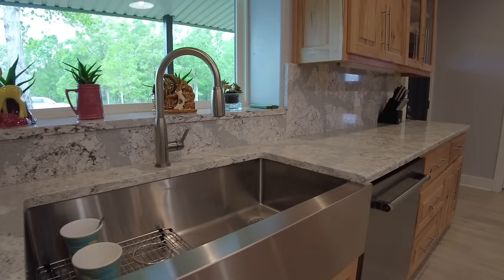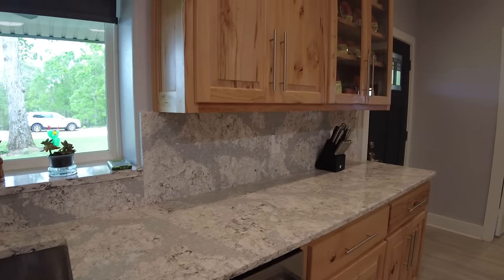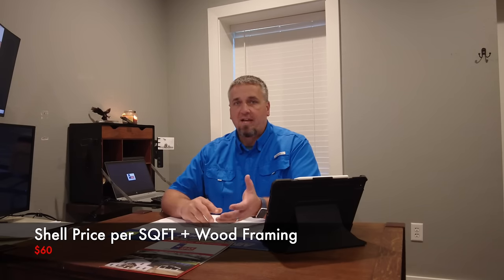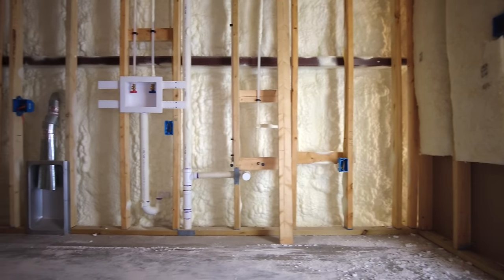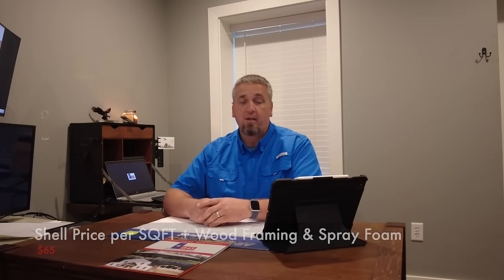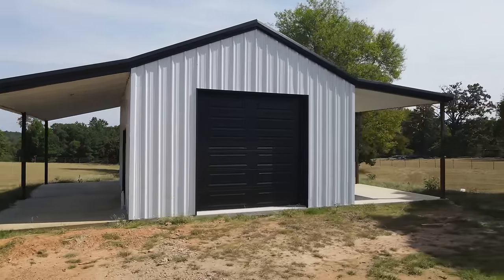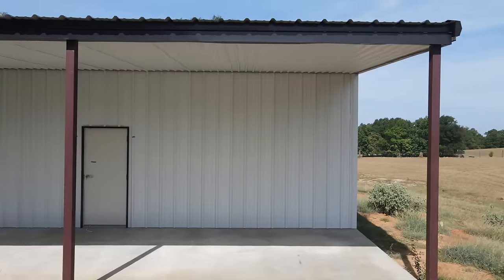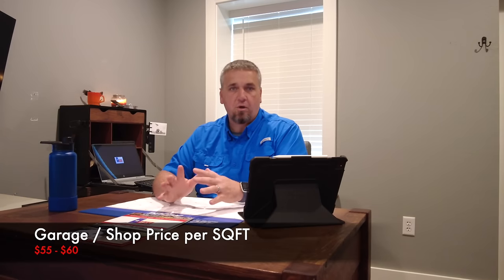Cost to Build a Barndominium - 1845 Barndominiums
In this weeks video we will giving you a detailed cost break down for building a Barndominium in 2022 with 1845 Barndominiums.

Timecodes -
0:00 - Intro
1:10 - Heated and Cooled Barndominium Price per SQFT
3:30 - Cost to build a Barndominium Shell
5:34 - Cost to add Porches to a Barndominium
6:54 - Cost to add a Carport to a Barndominium
7:28 - Cost to add a Garage / Shop to a Barndominium
12:35 - Construction timeline on a Barndominium